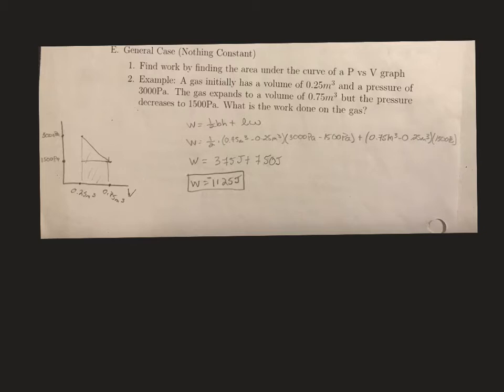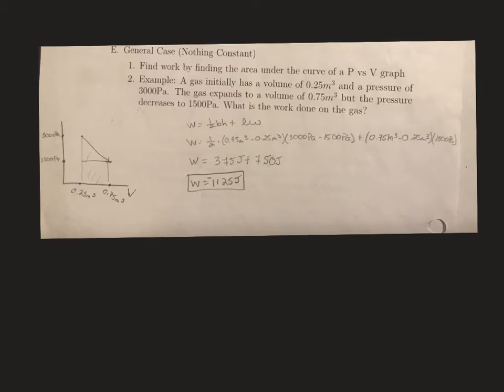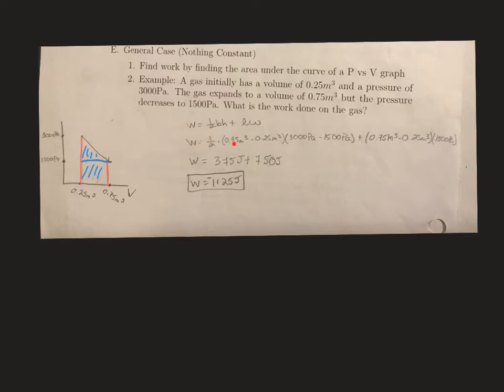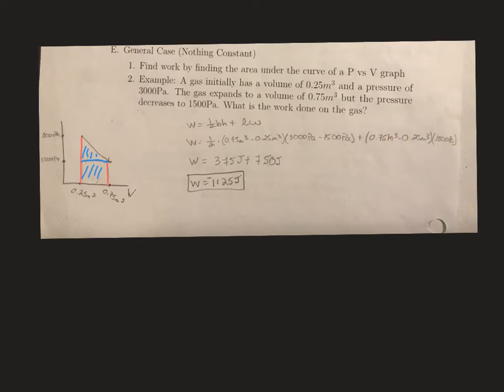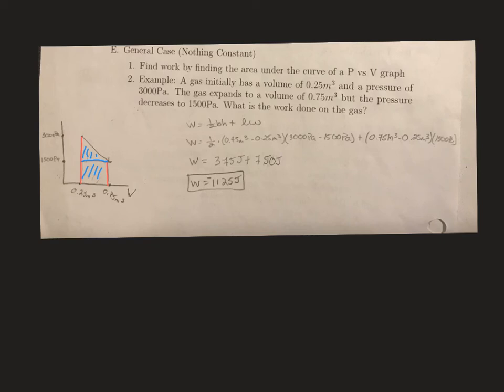Topic 12 Page 2 Example 2